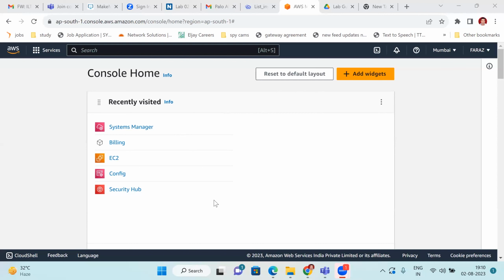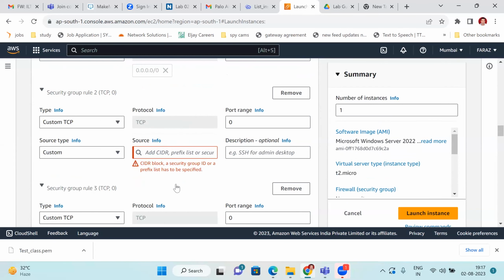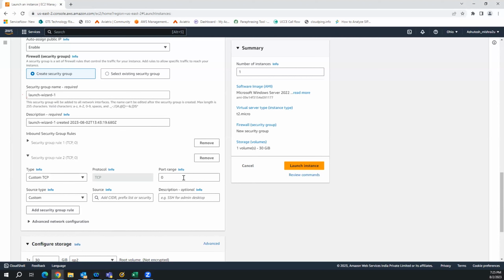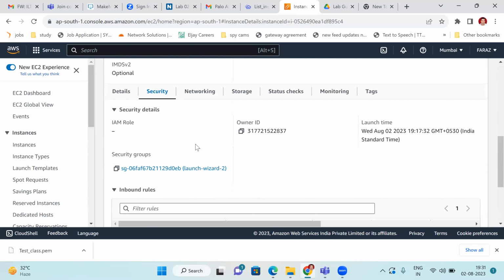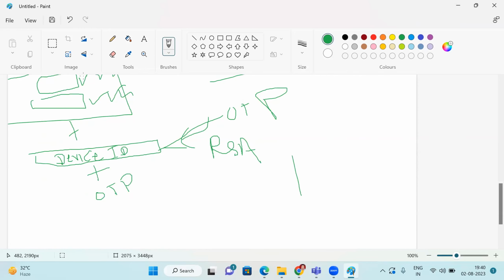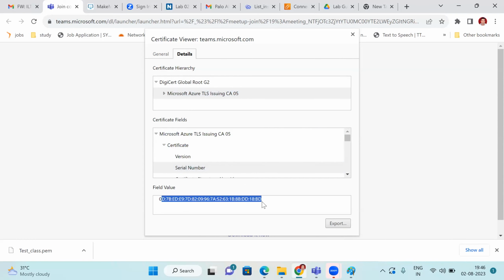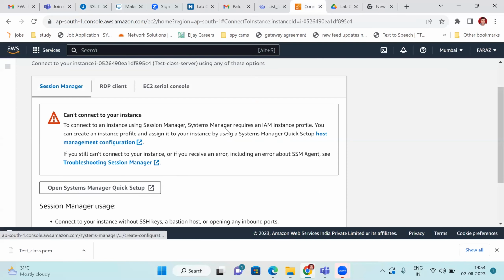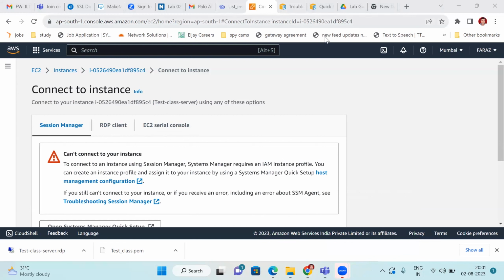aws || Amazon Regions & Availability Zones || Lecture 3 || Octa Networks